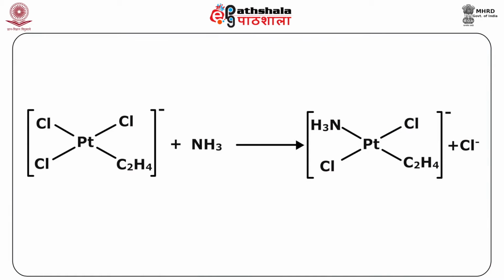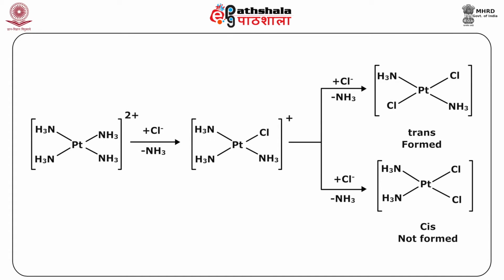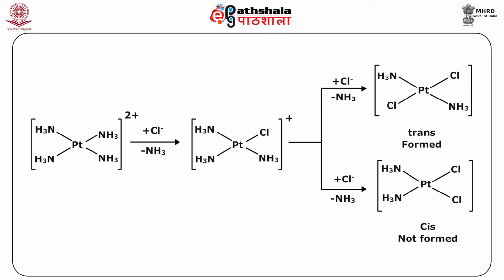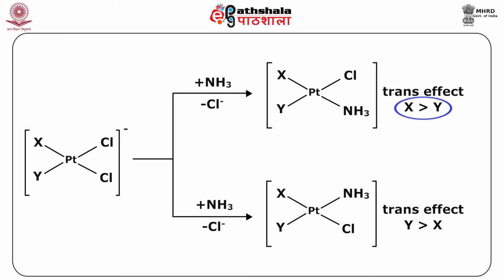Trans Effect (Principle and Theory)